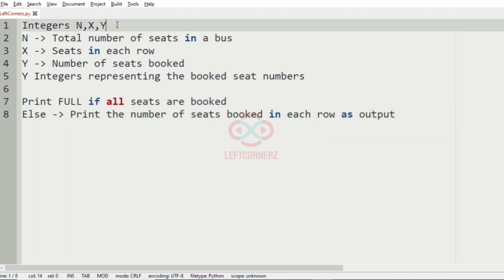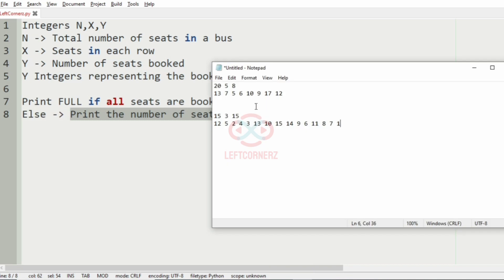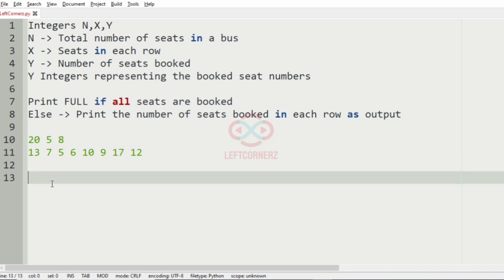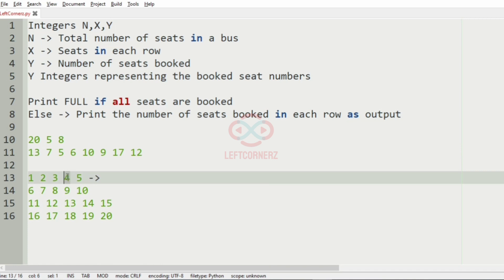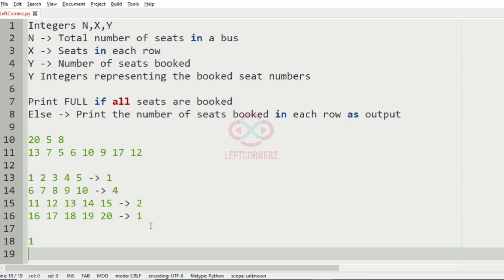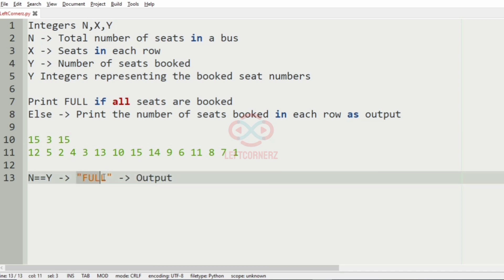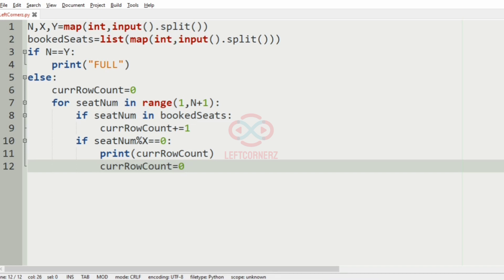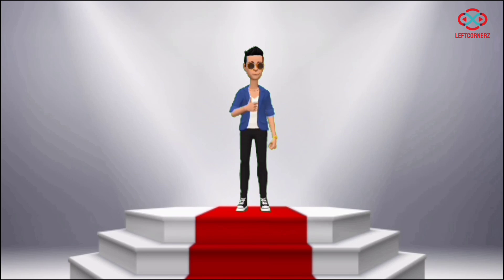skillrack daily challenge logic and solution - bus - booked seats (22-12-2020) [id -11398]